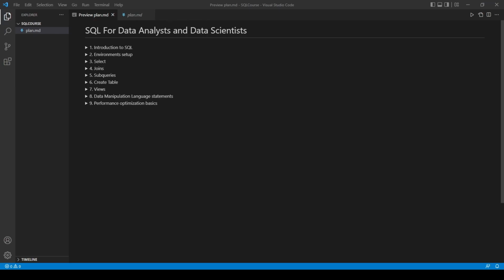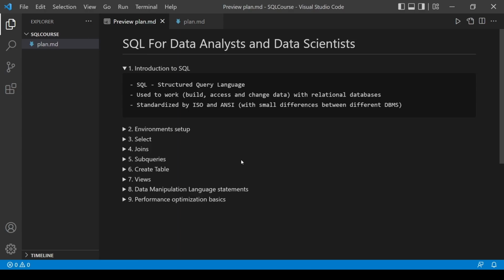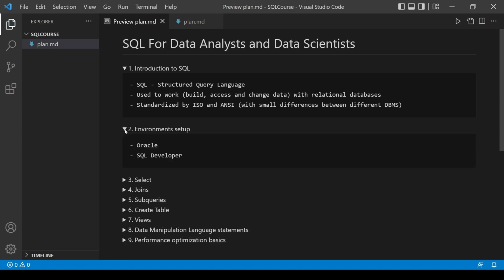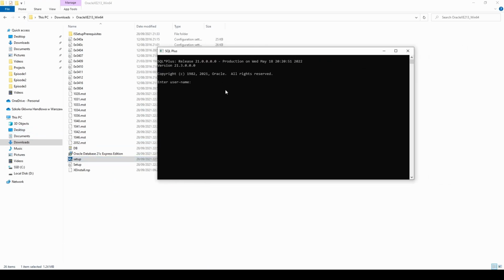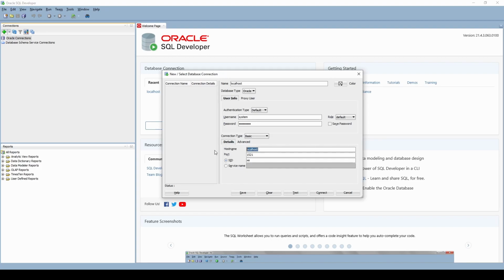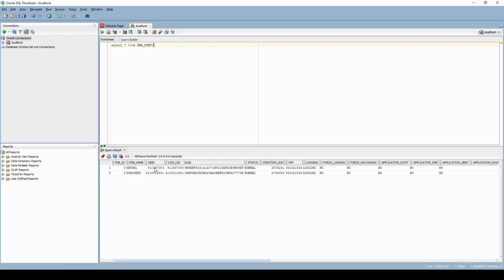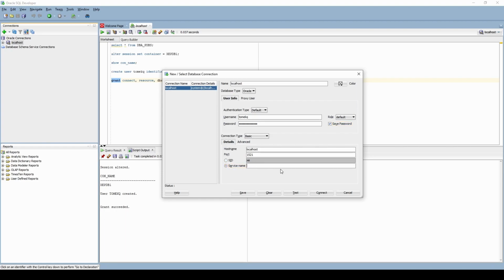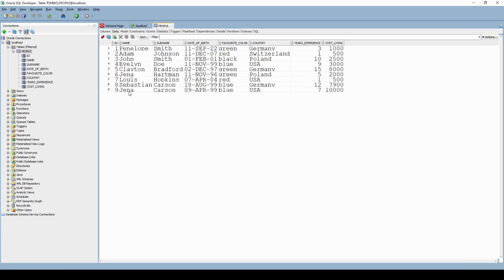SQL For Data Analysts And Data Scientists - Episode 1 - Environment setup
In this episode we will setup all the necessary tools.